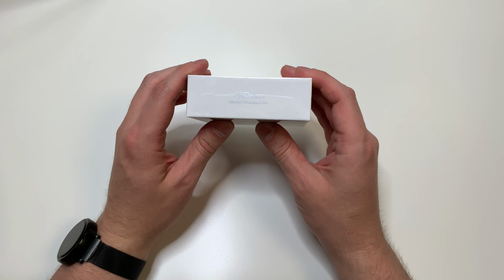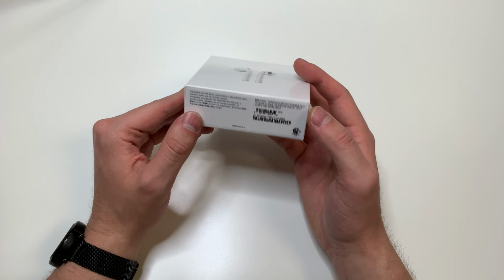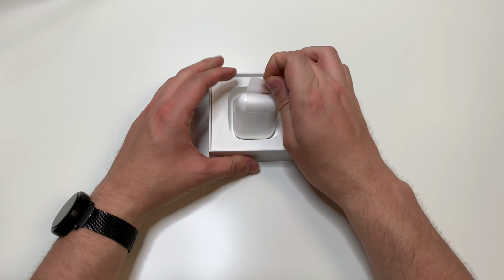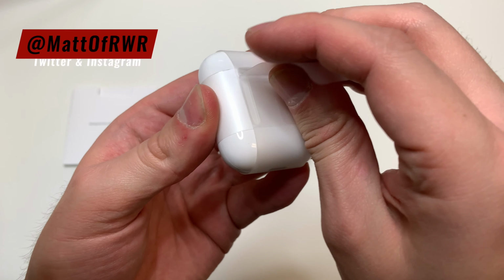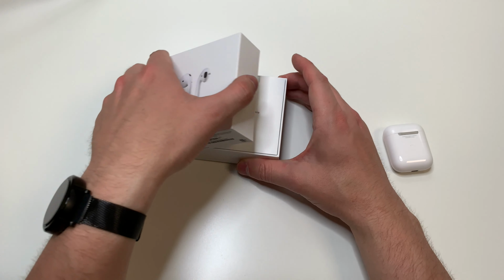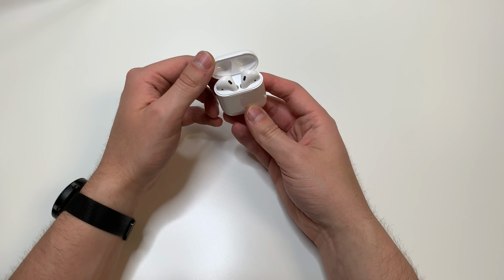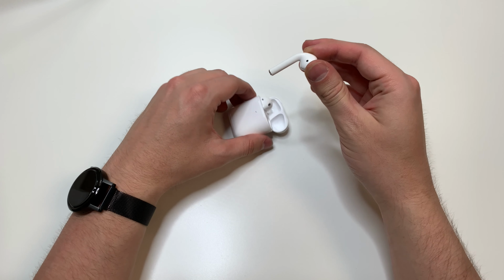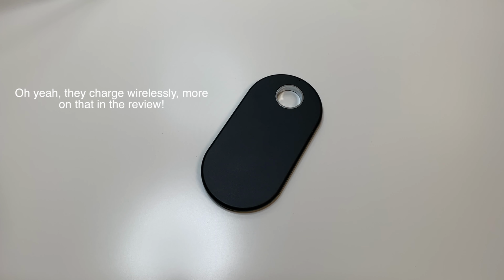AirPods 2nd Generation Full Unboxing! (Real World Review)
Today I unboxed the 2nd Generation AirPods with the Wireless Charging Case and briefly went over what the "Pods" looks like and what was in the box. I love theses videos and I look forward to how cheap some manufacturers can be. This unboxing experience was clean, just like you would expect with any Apple device.

Do you like the AirPods? Want more Apple videos? Let me know on here or on Twitter